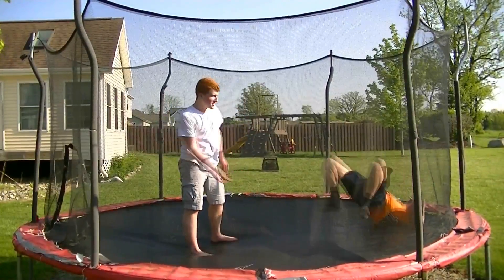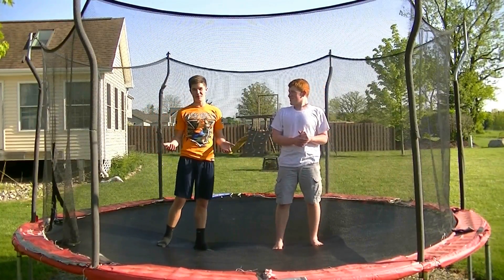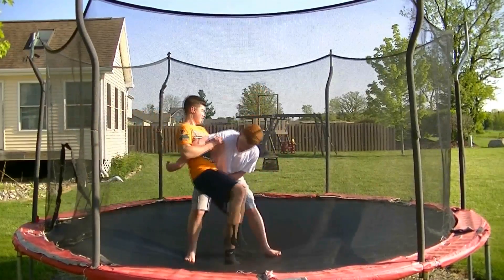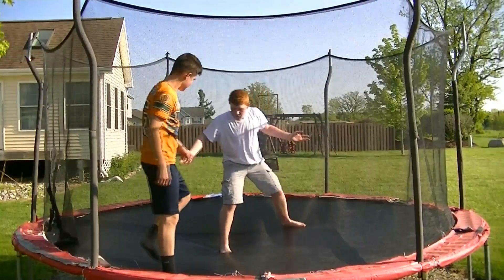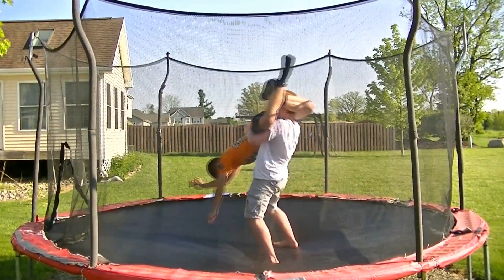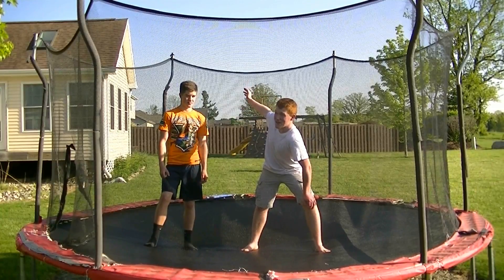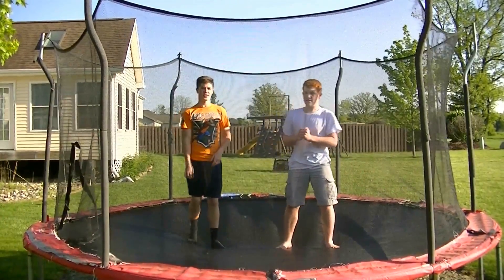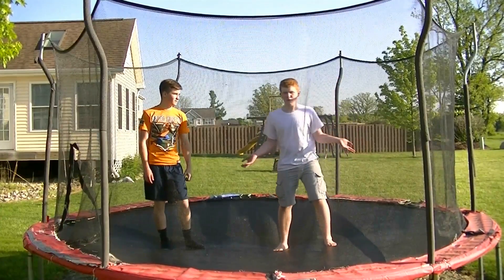How to Perform AJ Lee's BLACK WIDOW - TNG Tutorials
Welcome to our first wrestling tutorial video! Today we are going to show you step-by-step procedure to perform the Black Widow submission by AJ Lee!

ref_type=bookmark